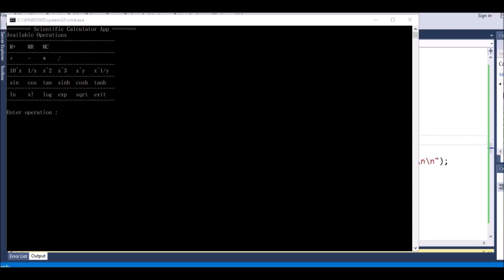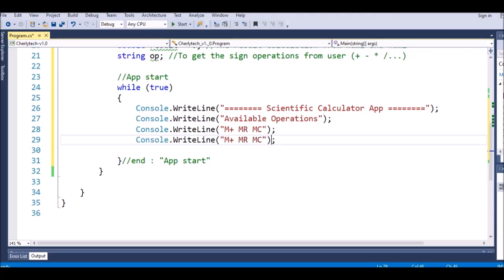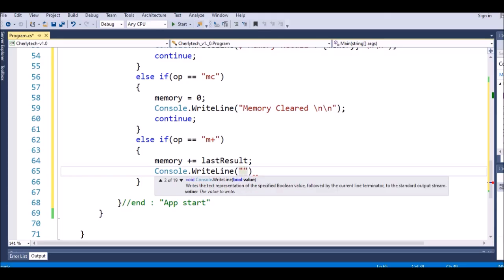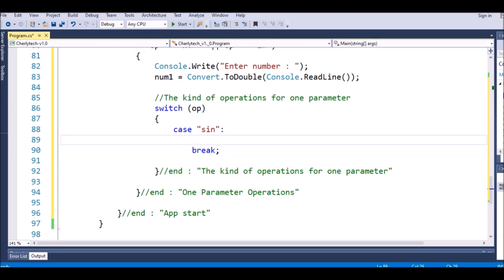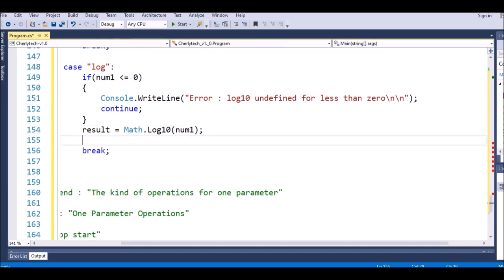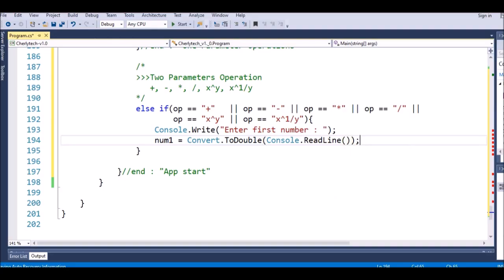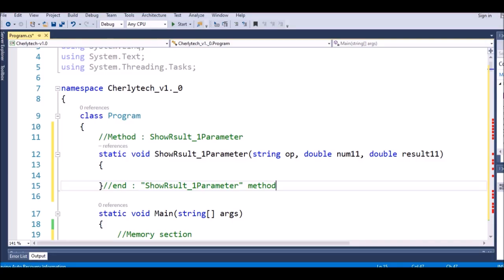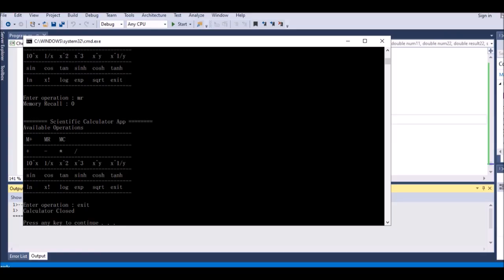How to Create SCIENTIFIC CALCULATOR App (Full Project) - C# Programming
Scientific Calculator App - Full Project

Contents
0:00:00 Intro
0:06:10 Display information to user
0:22:50 Exit the system function
0:24:50 Memory function
0:31:21 One parameter operations
1:09:06 Two parameter operations
1:27:10 "ShowRrsult_1Parameter" method
1:31:50 "ShowRrsult_2Parameters" method
1:35:22 "Factorial" method
1:38:40 Result of running the program